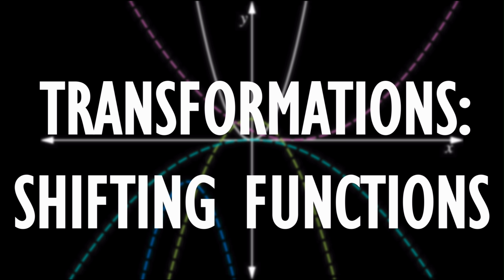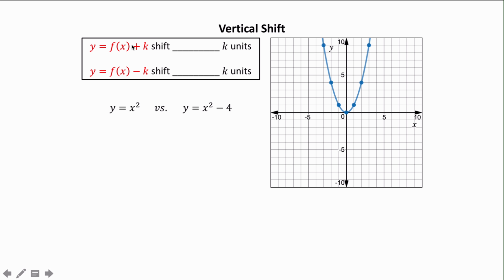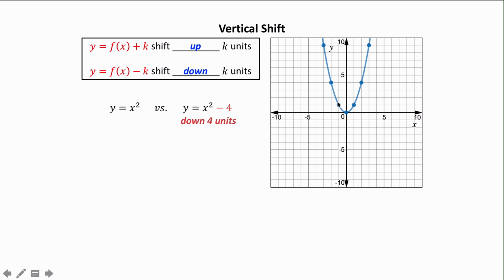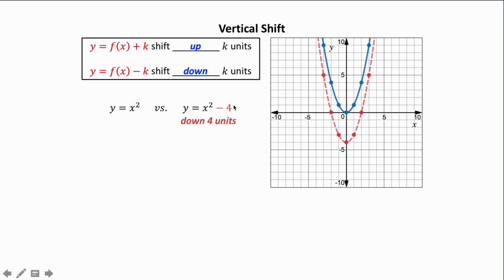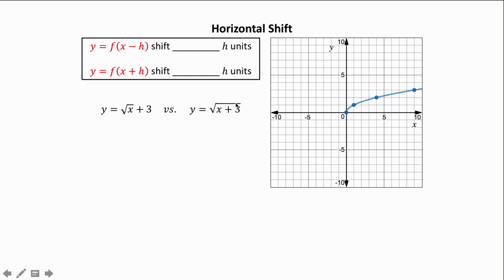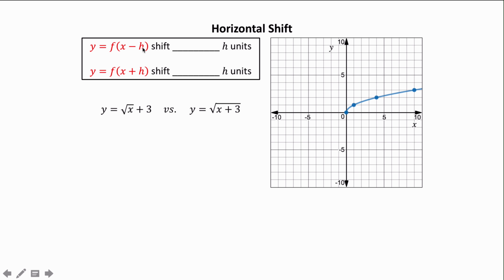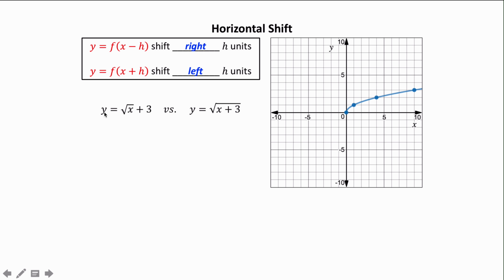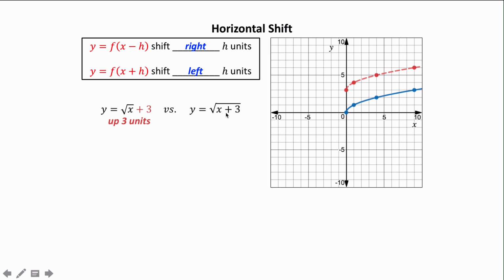Transformations Shifting Function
In this video, we explore graphing functions using transformations. We focus on transformations that will cause vertical and horizontal shifts to our graphs.